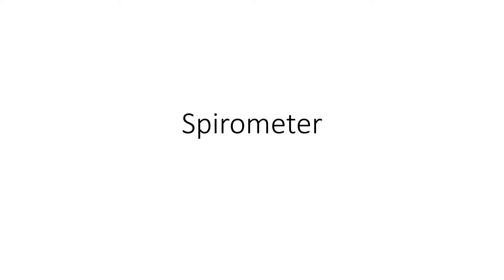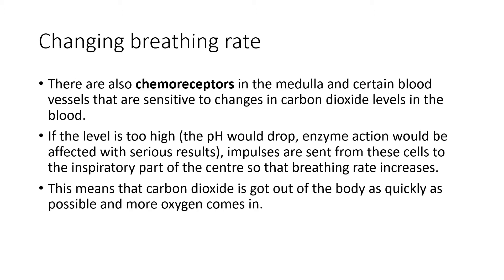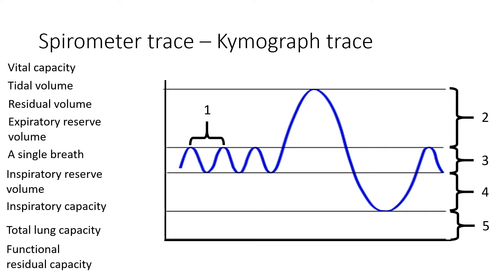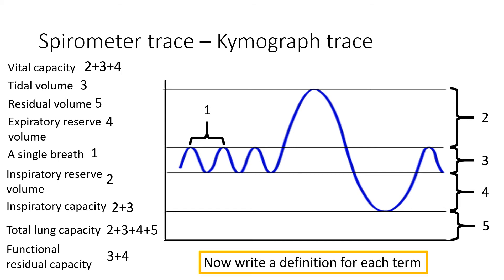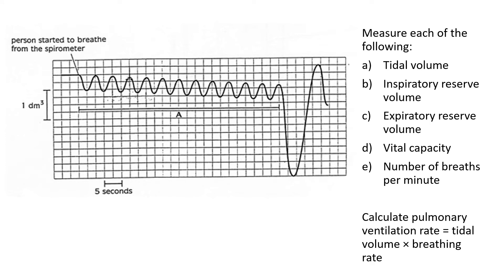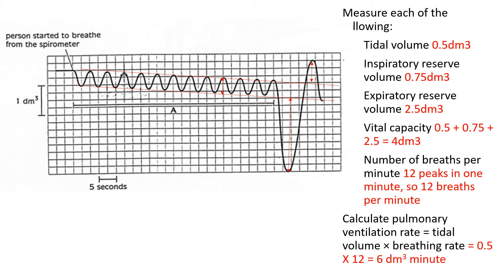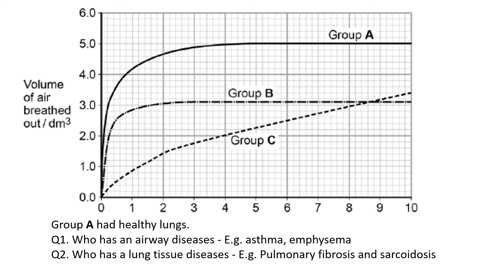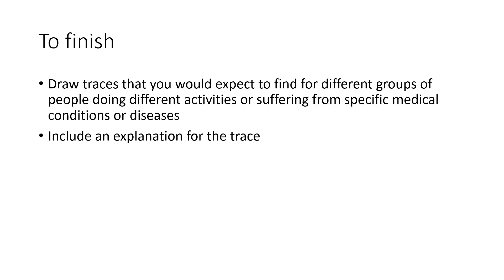A-level Biology Spirometer and traces